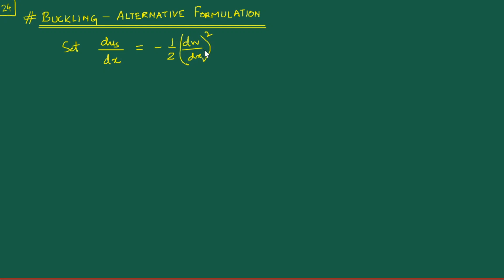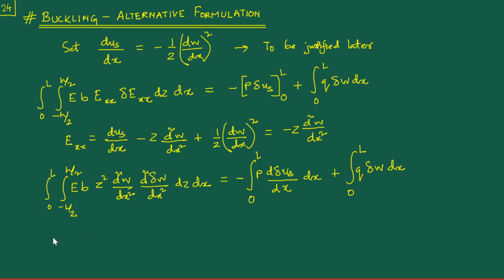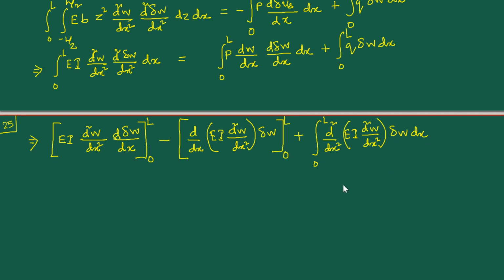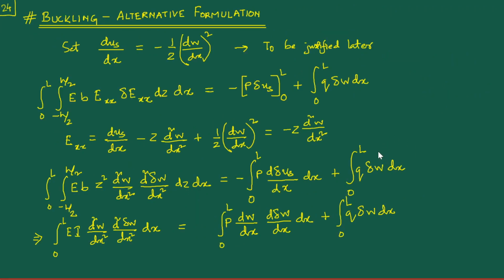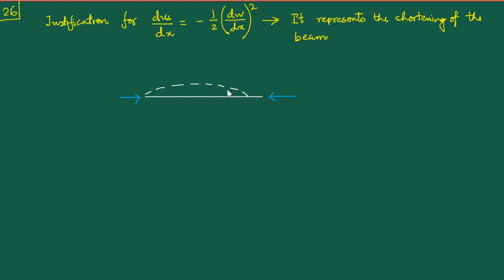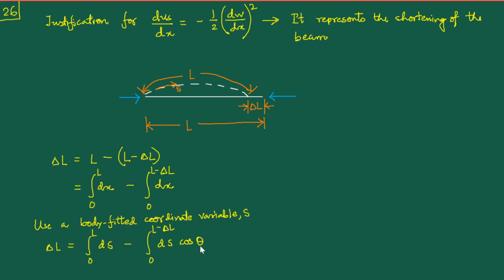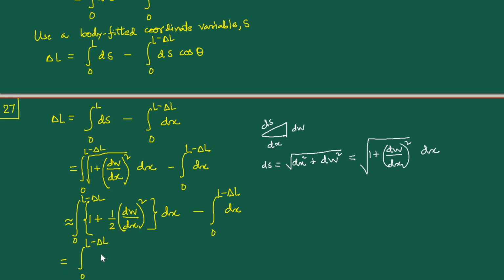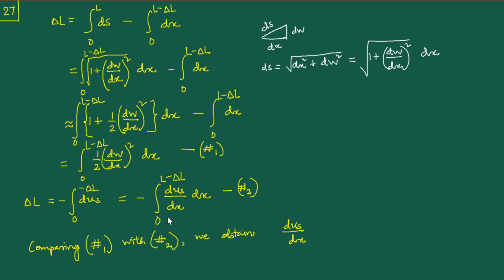[L29] Beam Theory – 9: Buckling – 4 (Alternative Formulation)